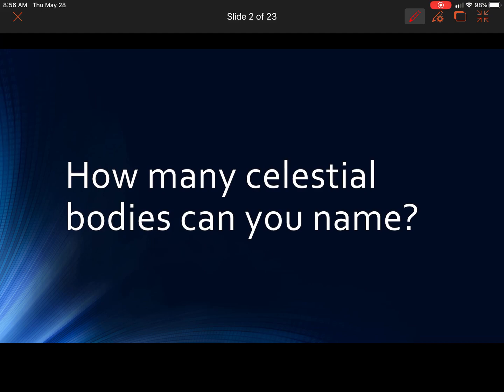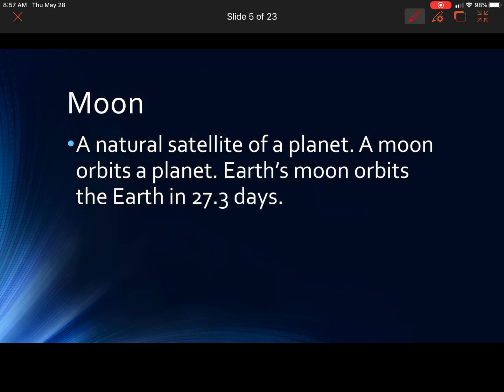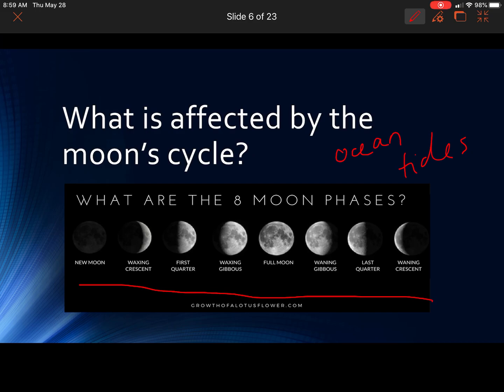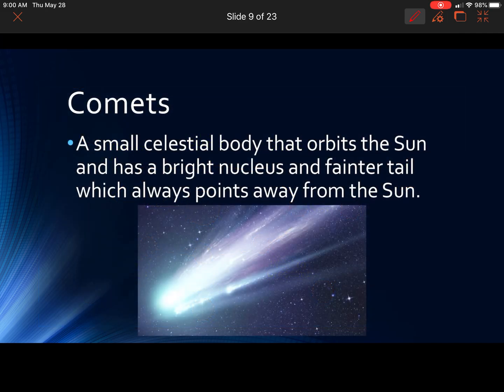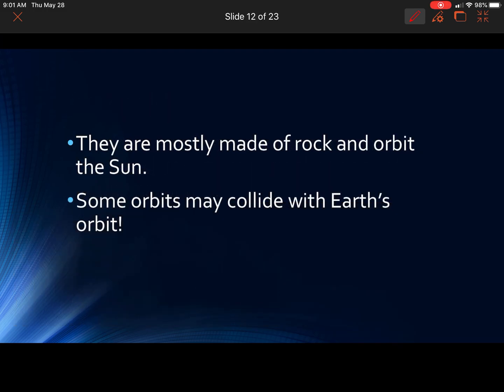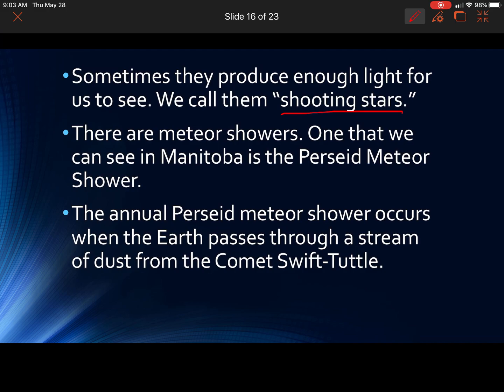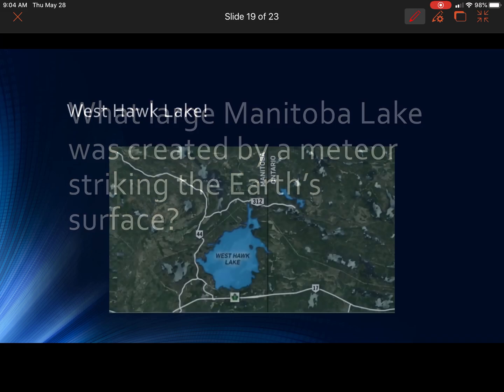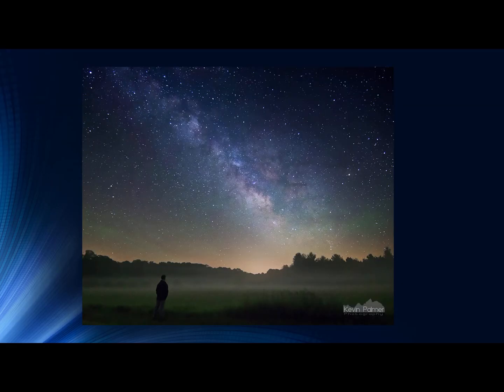Sci 9 Lesson 2.7 Celestial Bodies